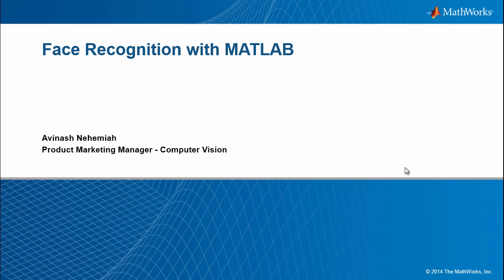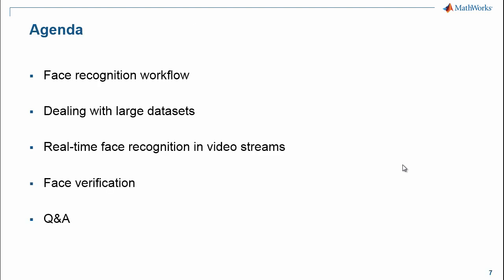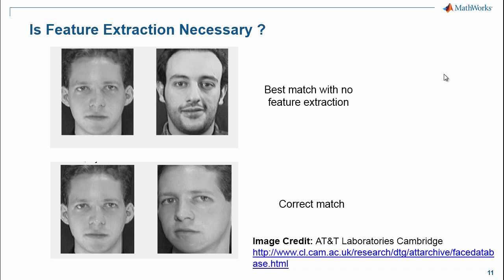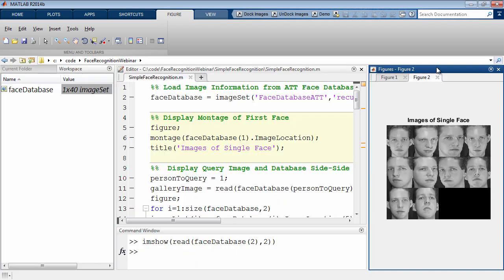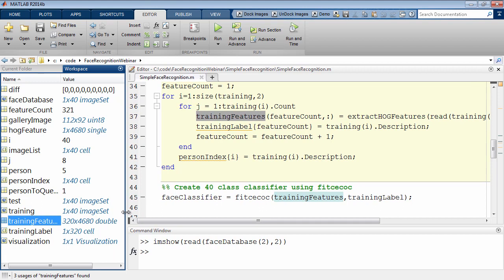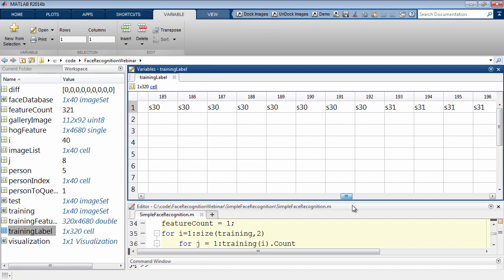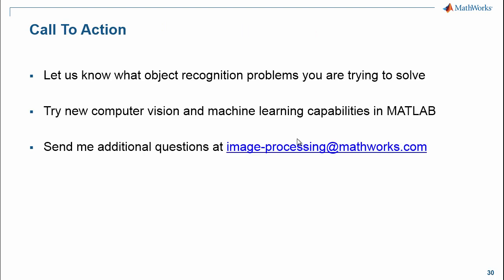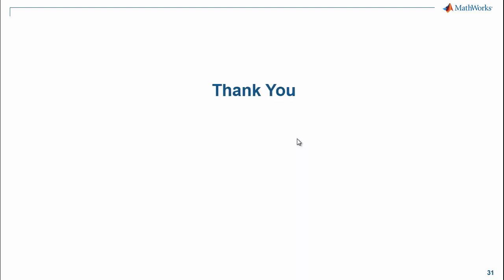Face Recognition Using MATLAB-From Mathworks